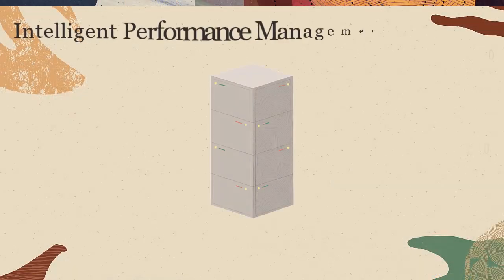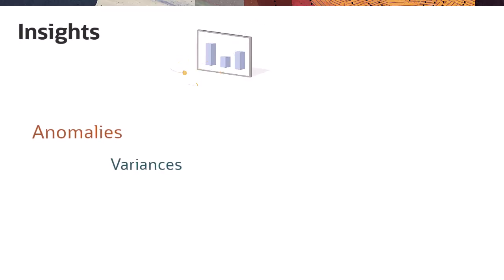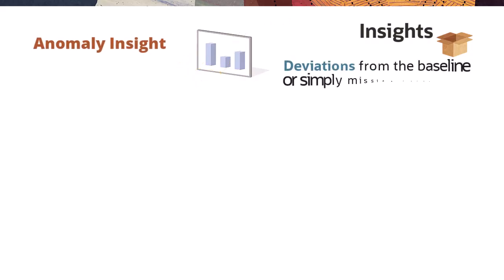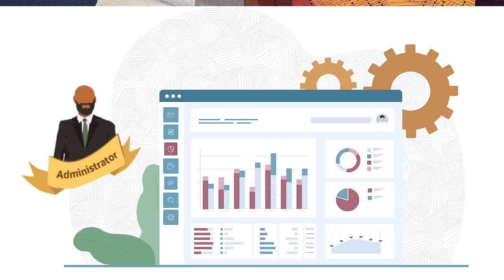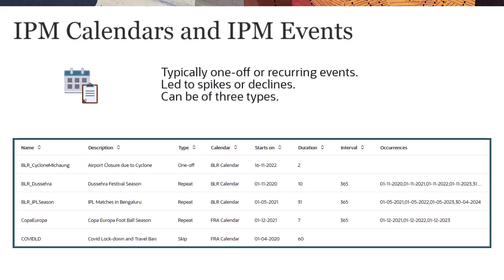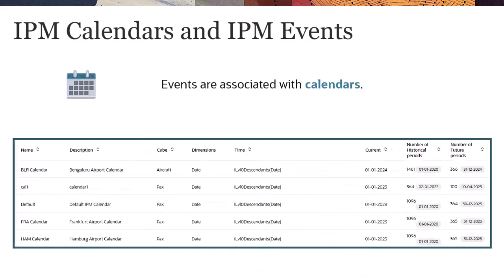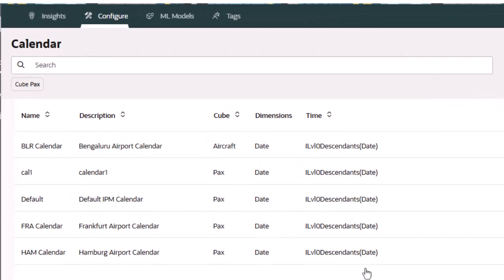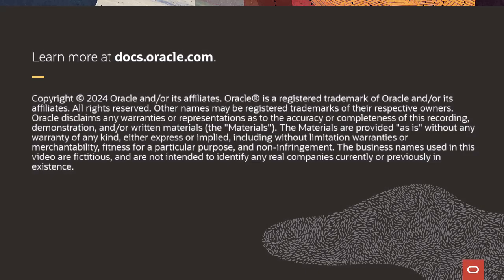Introduction to IPM in FreeForm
This overview shows FreeForm Applications now support Intelligent Performance Management (IPM). FreeForm also supports IPM calendars and events with IPM Insights, Auto Predict, and Predictive Planning. Using these powerful features in FreeForm enables you to spend less time in analysis, saving time in the overall planning process.